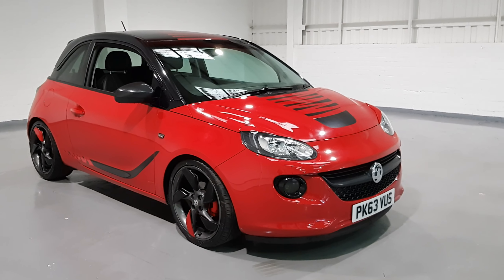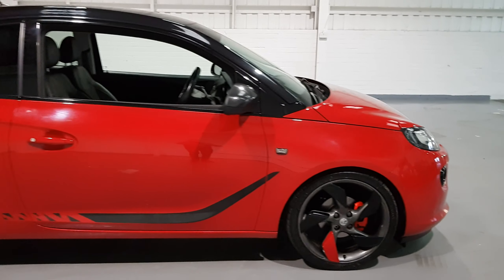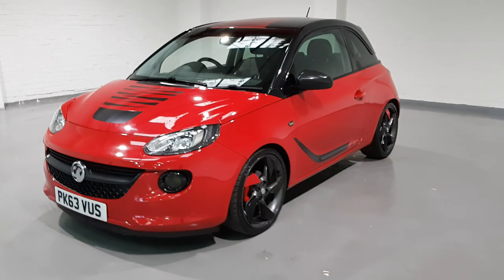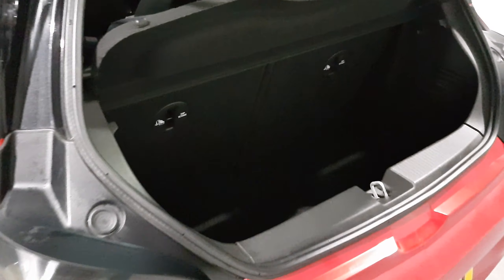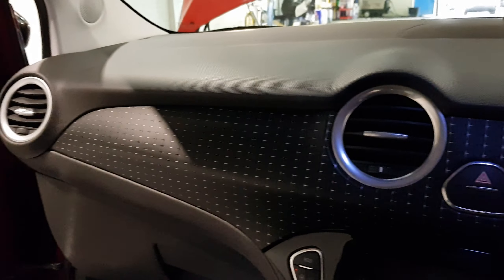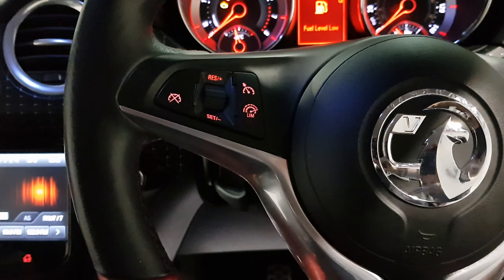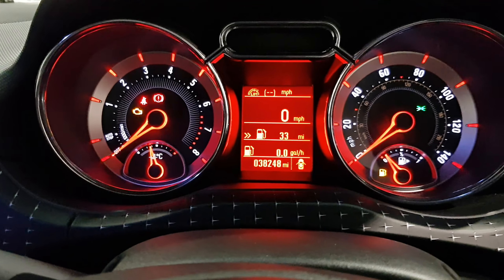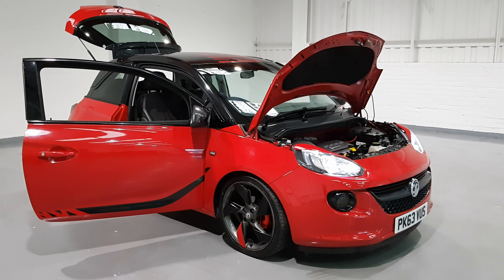2013 Vauxhall Adam 1.2